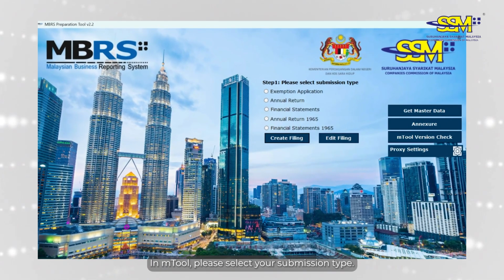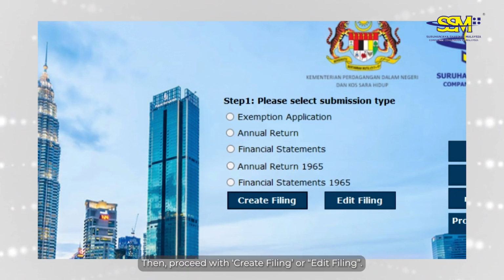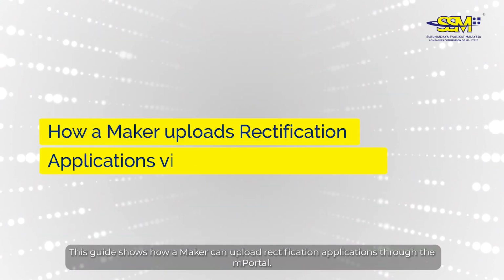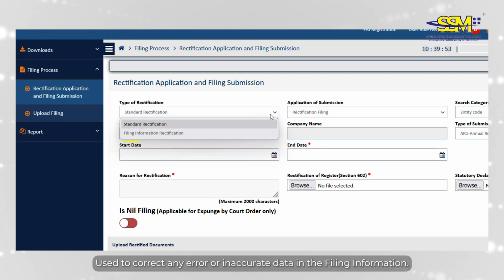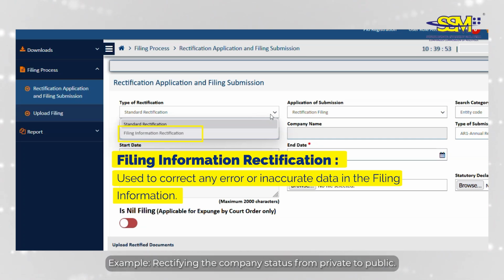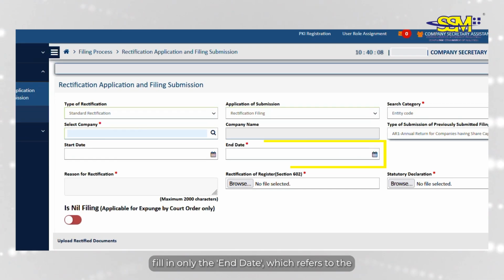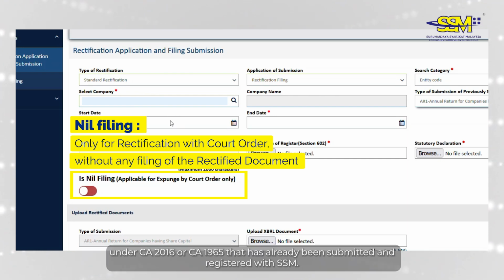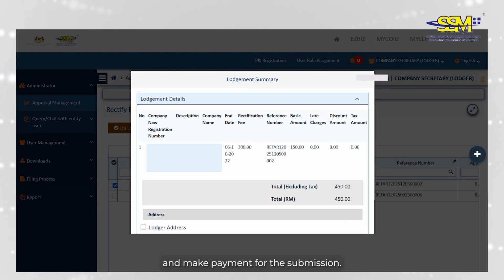MBRS 2.0 TUTORIAL: RECTIFICATION FILING UNDER SECTION 602(1) COMPANIES ACT 2016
Effective 1st June 2025, application of Rectification Filing for Annual Return and Financial Statements with Statutory Declaration under Section 602(1) Companies Act 2016 must be submitted via MBRS 2.0.